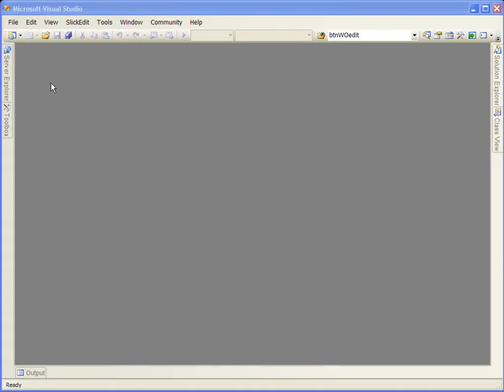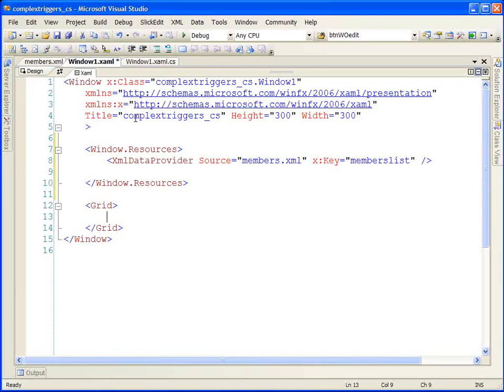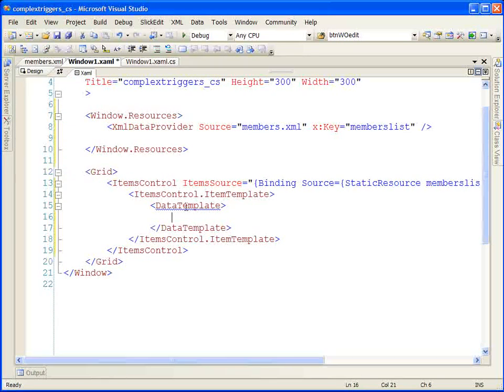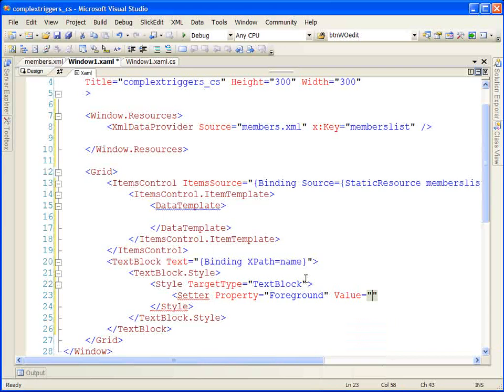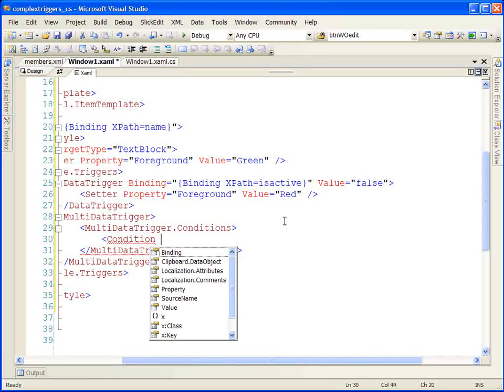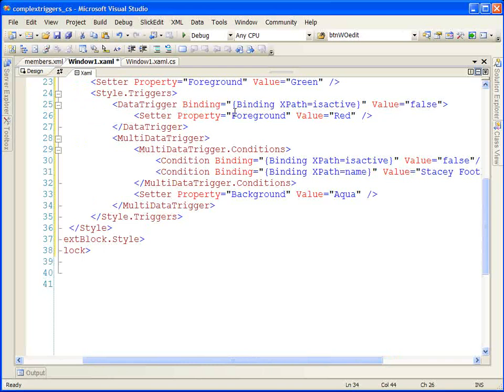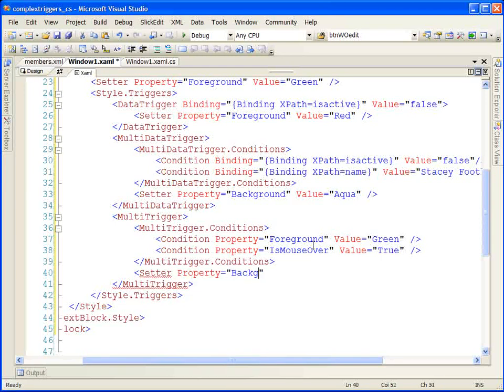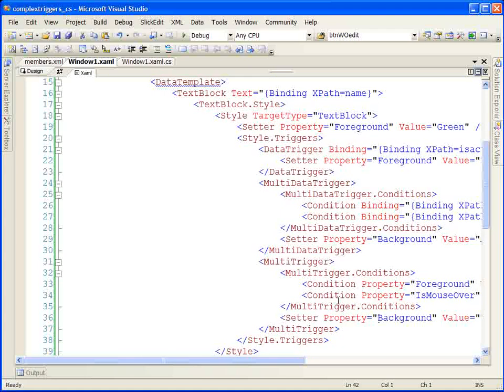Win Video WPF Complex Trigger Logic